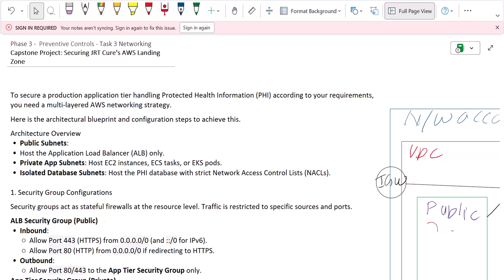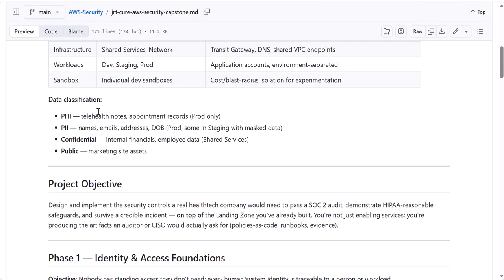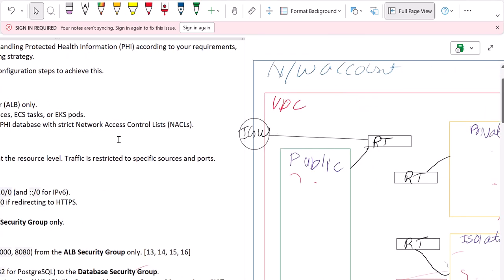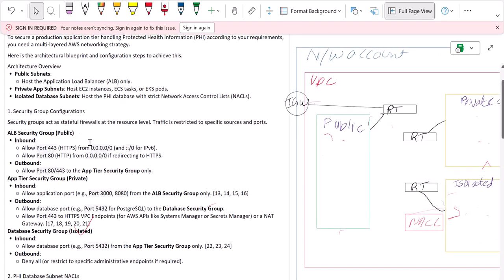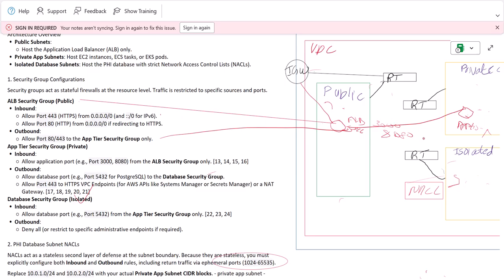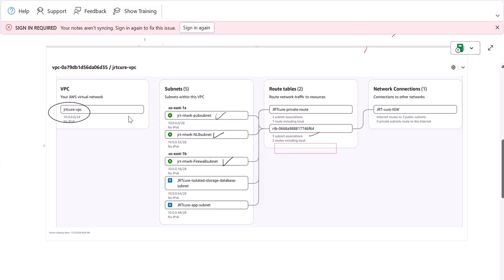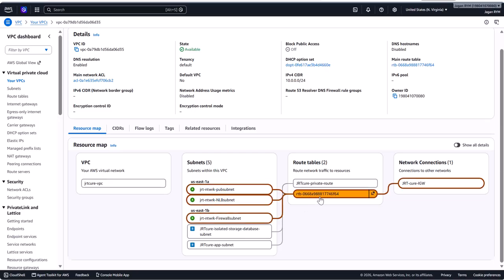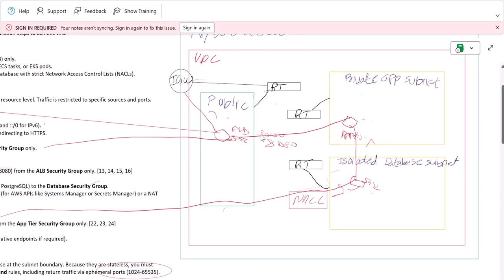Phase3 Task3 JRT cure Capstone project Part7 Final Summary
Learn how to design and build a secure, multi-layered AWS networking architecture for production applications handling Protected Health Information (PHI) 🔒. In this step-by-step tutorial, we cover everything from public Application Load Balancers (ALBs) to completely isolated database subnets, ensuring compliance with strict healthcare industry standards.

Securing PHI data requires moving past basic network setups. We dive deep into stateful and stateless firewalls to lock down your infrastructure:

🚀 CORE ARCHITECTURE STEPS COVERED

   1. Three-Tier VPC Design: Keeping your compute layer (EC2, ECS, EKS) completely private, while isolating your healthcare databases into subnets with zero internet routing.
   2. Strict Security Groups: Locking down inbound traffic so your app tier only accepts requests coming directly from the ALB security group, and your database only communicates with your app tier.
   3. Stateless Subnet NACLs: Setting up strict layer-2 defense rules explicitly mapped to your specific app subnet CIDR block (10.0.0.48/28), including mandatory inbound database ports and outbound ephemeral port mapping.
   4. Zero-Internet Backbone: Leveraging AWS Interface VPC Endpoints for system actions, backups, and secrets management so your internal traffic never transits the public internet.